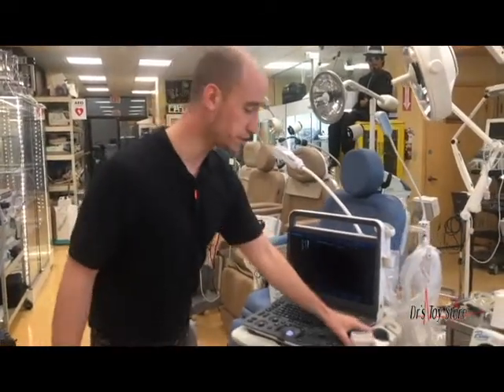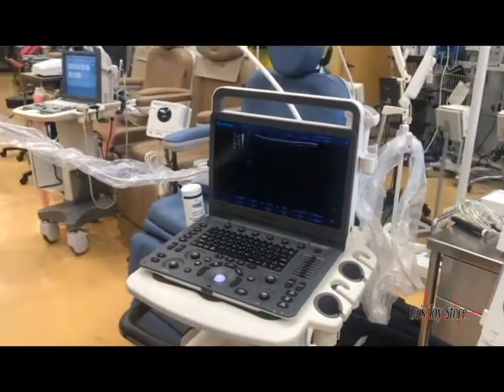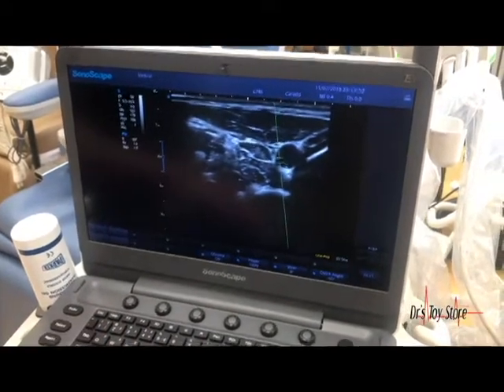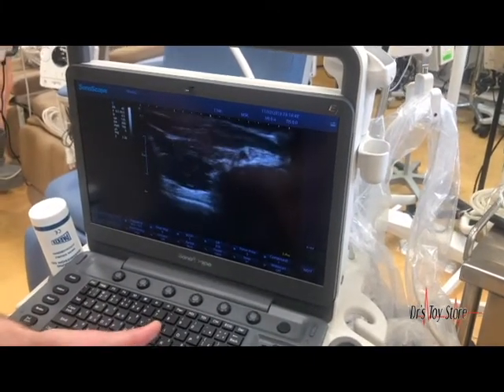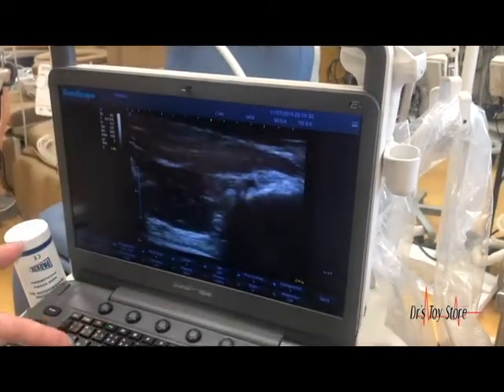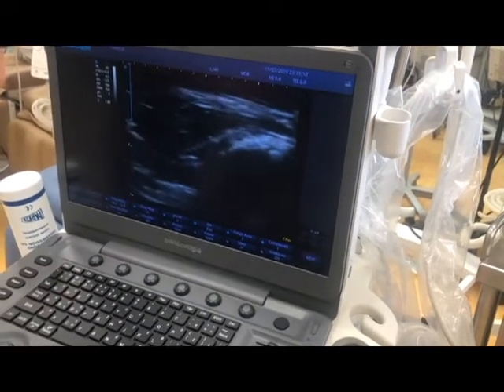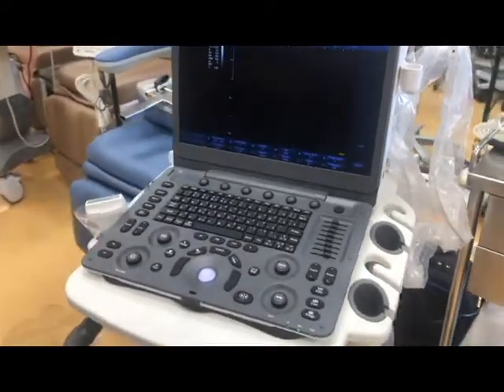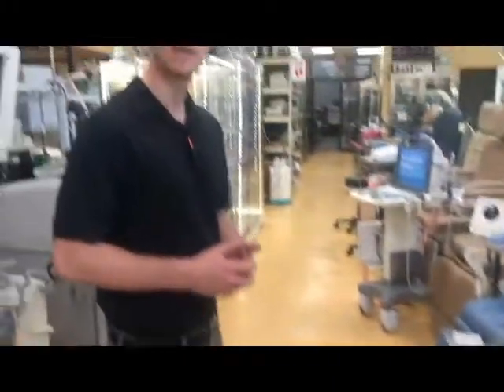Sonoscape E1 Portable Ultrasound VS GE Vivid | Sonosite Ultrasounds